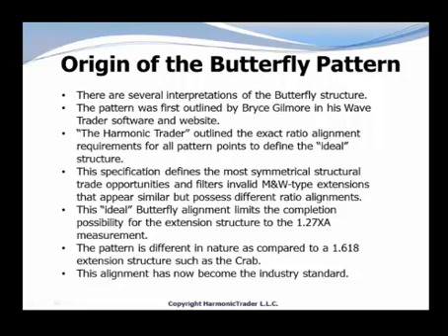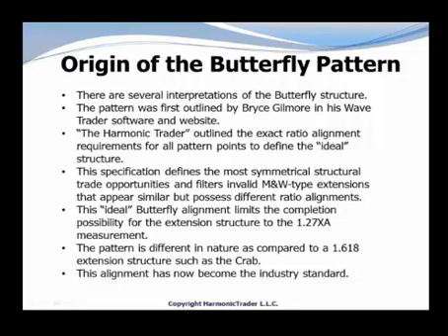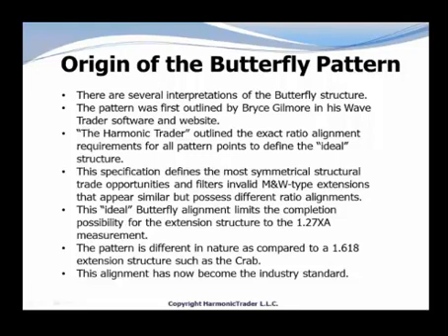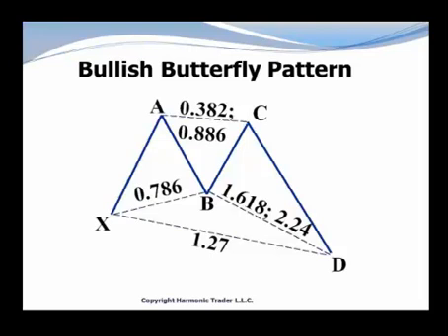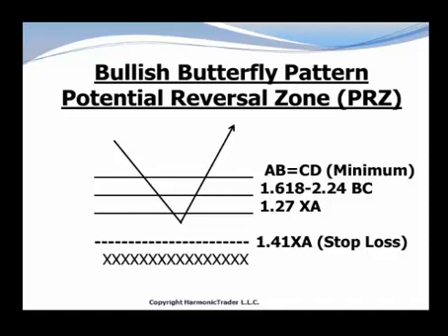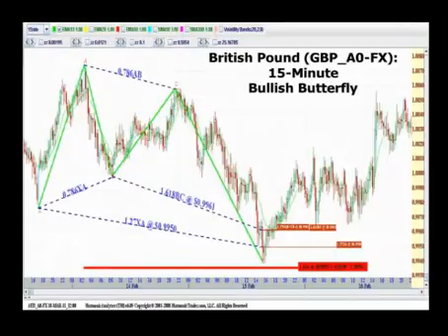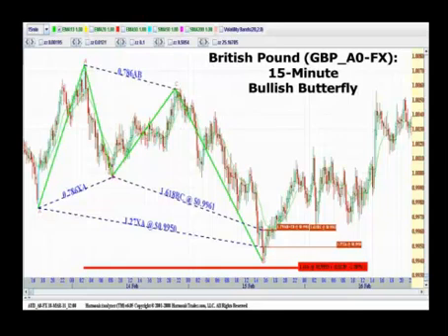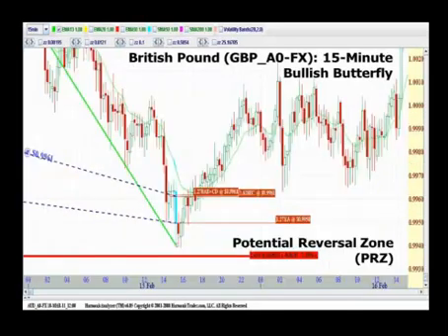Harmonic Trading - Bullish Butterfly Pattern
Scott Carney presents the definition of the Bullish Butterfly pattern.  The alignment of ratios initially defined in his 1998 book, The Harmonic Trader, has become the industry standard for the structure.  Scott created the entire Harmonic Trading approach and has defined all of the ratio alignments for price structures that form harmonic patterns. CFTC Rules 4.41 - Hypothetical/Simulated performance results have certain limitations.